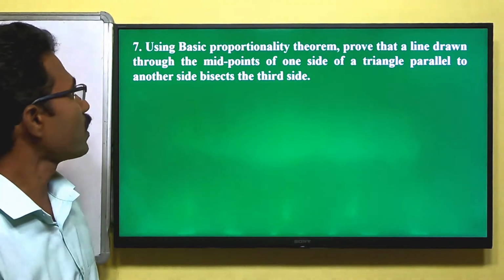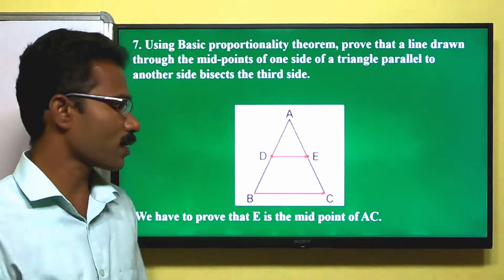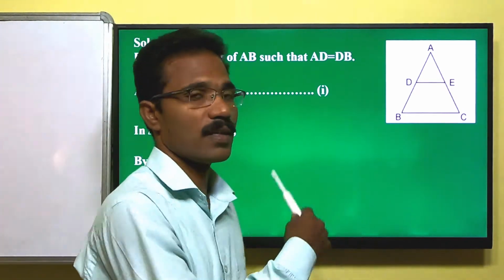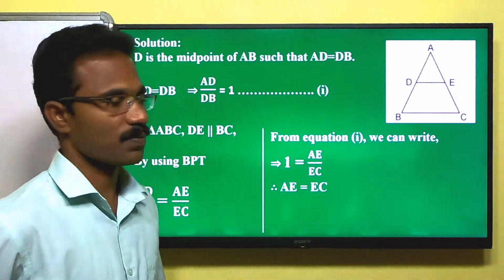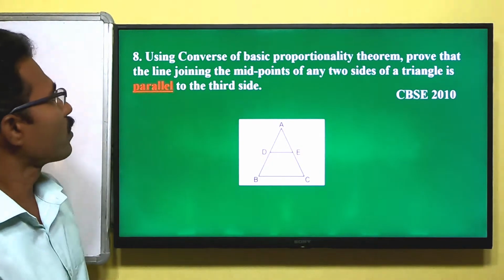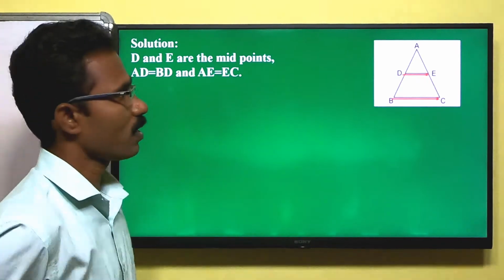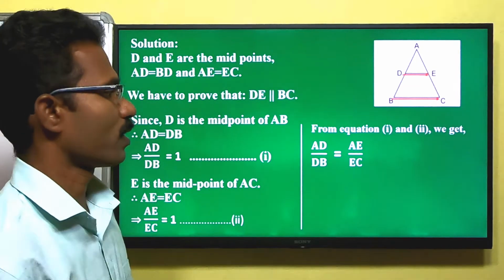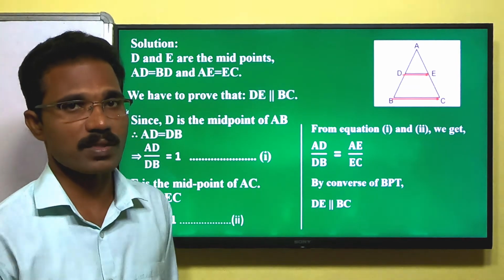Ex.6.2.7&8 | Triangles | BasicProportionalityTheorem | CBSE 10th | NCERT Solutions | 2021 | 1st Term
In this session Mr. Ekanth will discuss about the Triangles Class 10 Chapter 6 from NCERT with the Topic “Basic Proportionality Theorem”. Ex. 6.2 complete solutions are discussed here. Each questions are explained step by step. Any weak student can understand the subject. Please give your valuable suggestions and comments